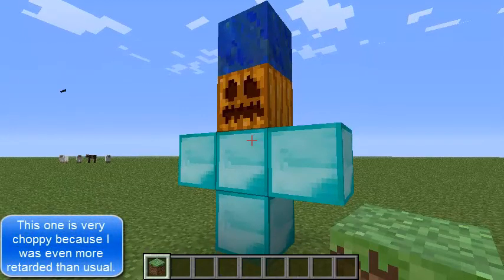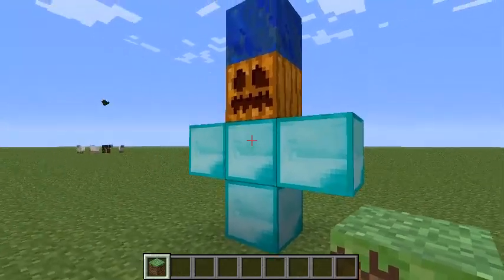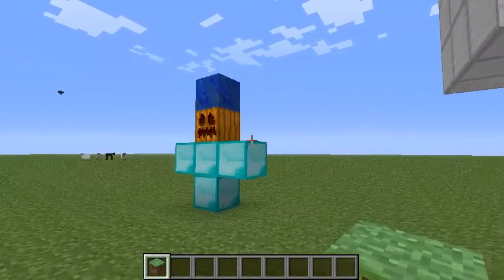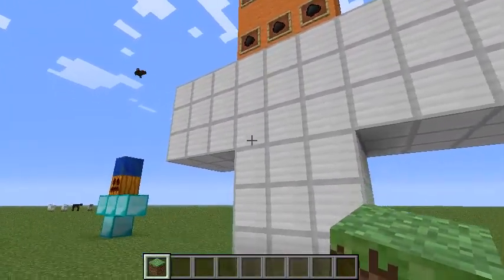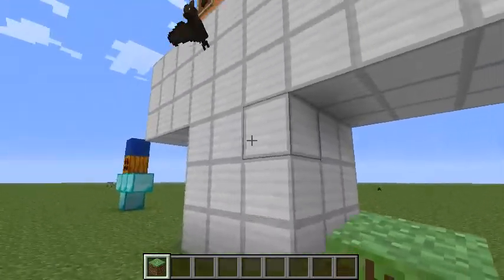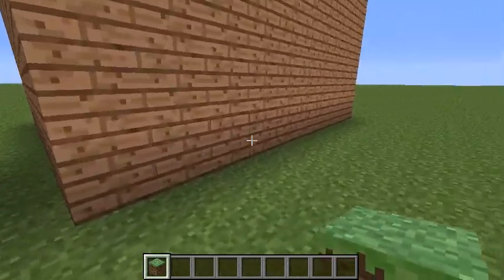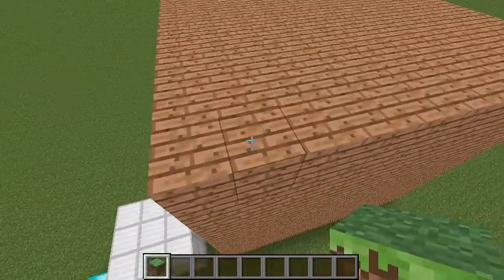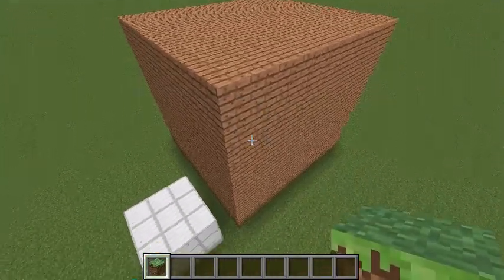MeinKraft: Obsidian Golem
The 3rd installment of the Golem fiasco. We've seen diamond, iron and wood... now the obsidian.

Ending aimed at Joe.